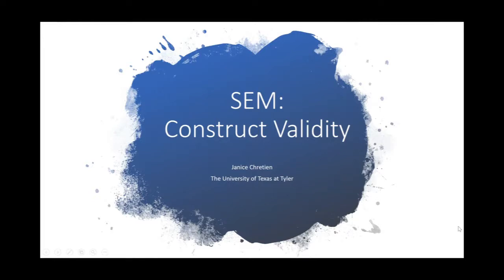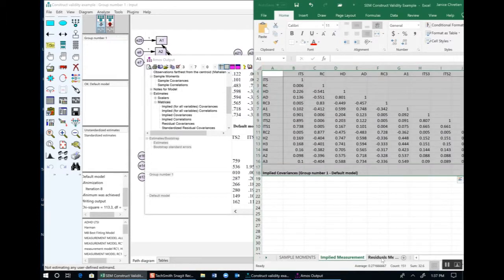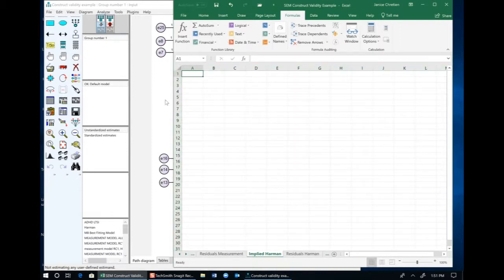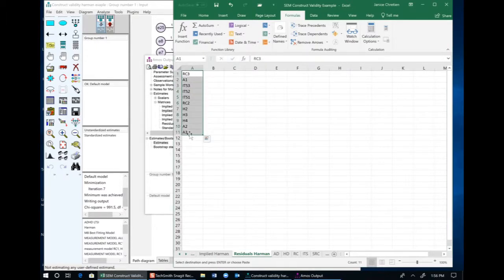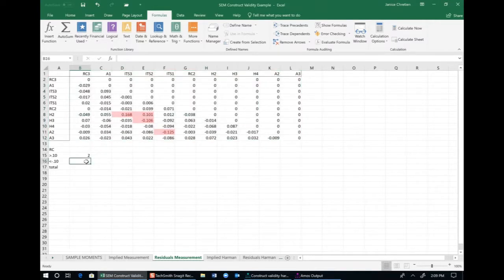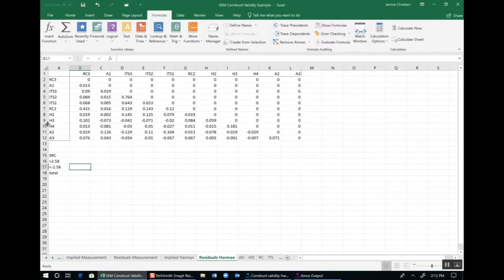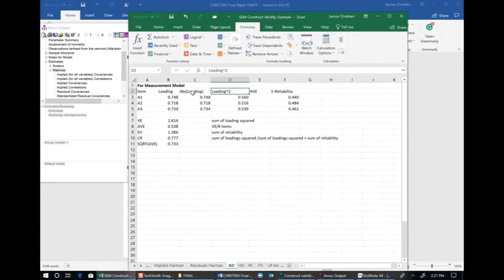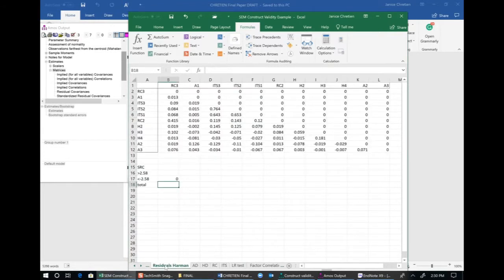SEM Construct Validity